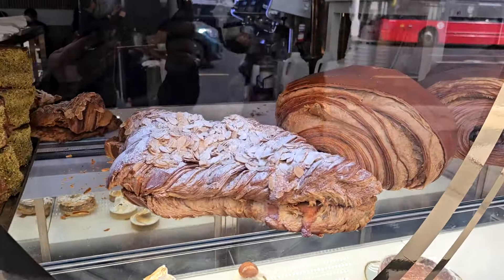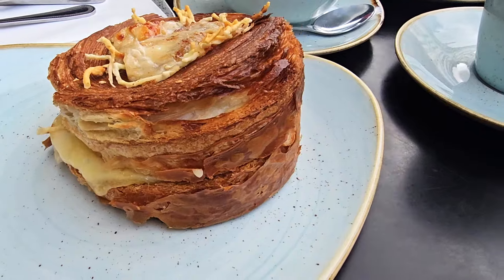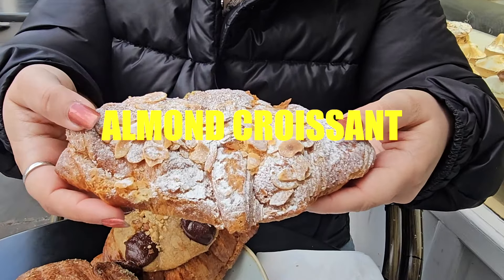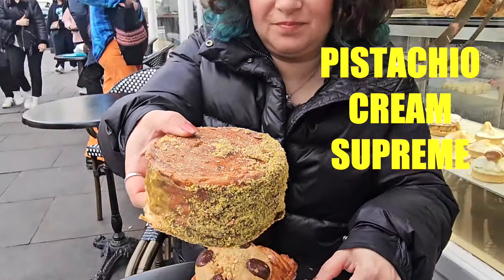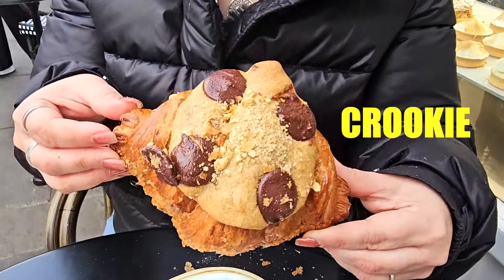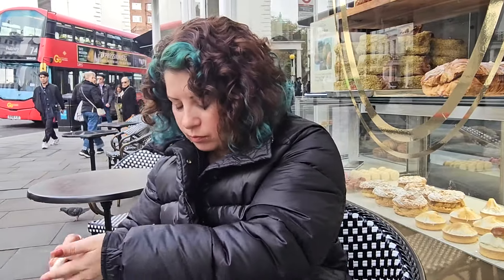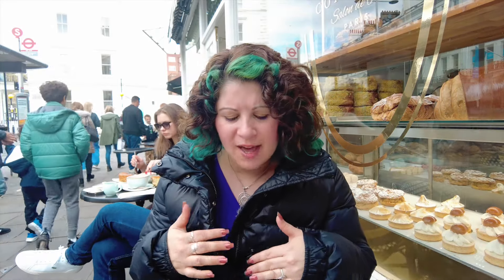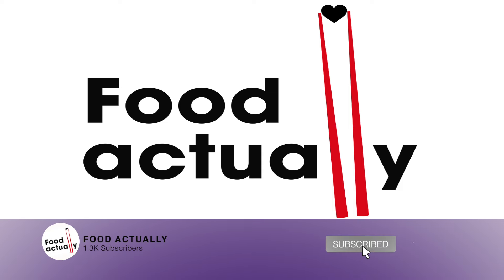I Try London's Viral Crookie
I go to Philippe Conticini to try the Crookie and other treats.

🕘Timestamps:
00:00 Introduction
00:22 Croque Fromage
00:58 Almond Croissant
01:25 Pistachio Cream Supreme
01:57 Crookie
02:55 Conclusion

Hey you,

We're visiting Philippe Conticini - the bakery that does the giant croissant and the giant pain au chocolate.

They have different bakeries in London. We're visiting the one in South Kensington.

They also do the crookie - a croissant cookie. We're trying the crookie, a croquet fromage, almond croissant and a supreme pistachio croissant.

Philippe Conticini is known as a pastry genius. Does this mean his creations are the best?

Let us know whether you've tried the pastries here! Did you like them?

OTHER FOODS THAT MIGHT CHANGE YOUR LIFE